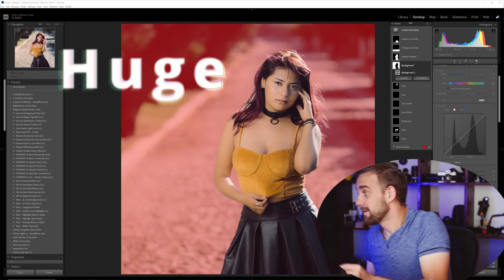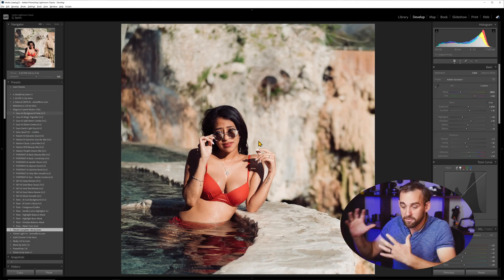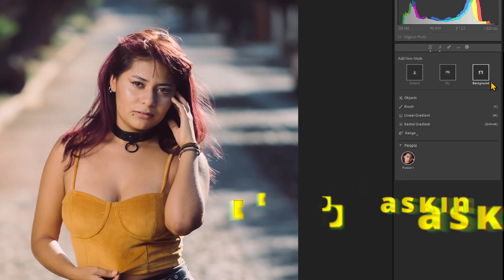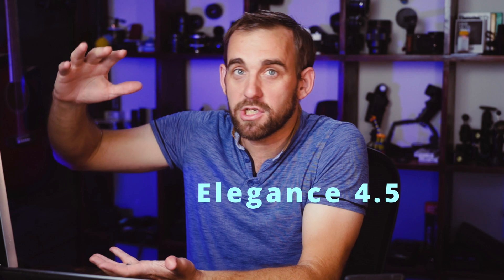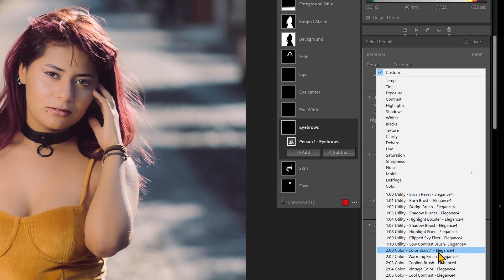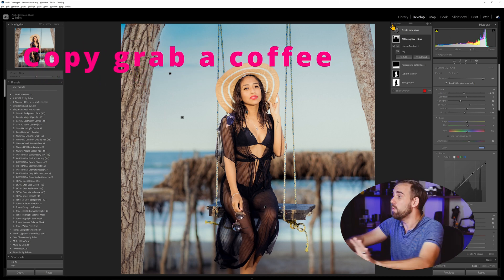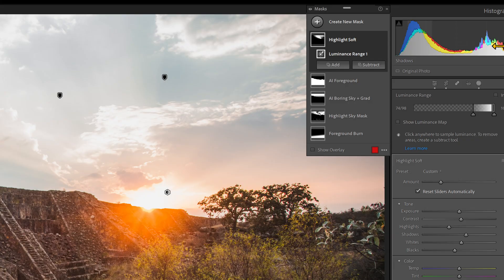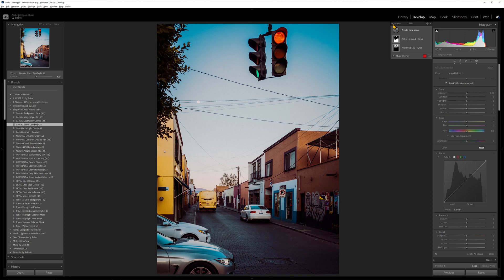Ai Masks 10X Faster in Lightroom...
Speed, adjust, curves, Masks in Lightroom have it and this is how to mask faster and better in Lightroom using Speed-Masks.